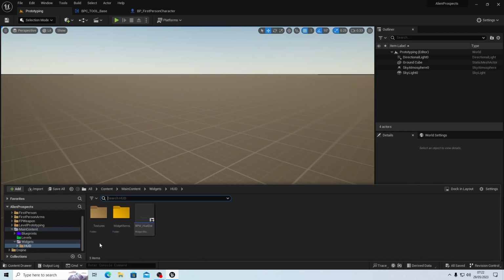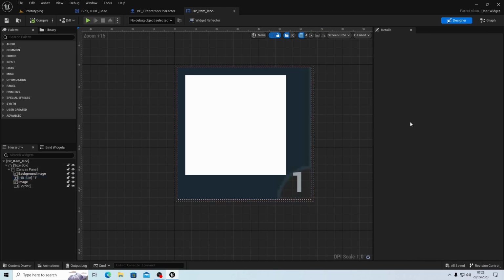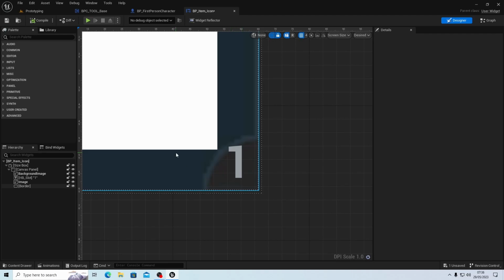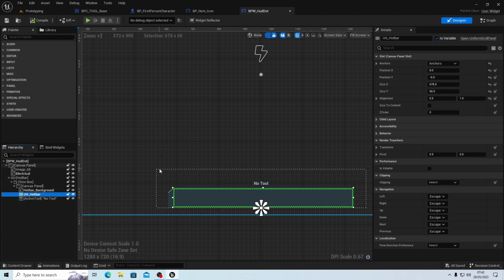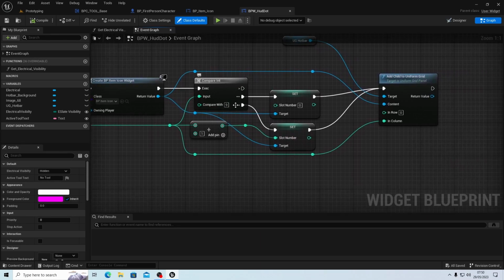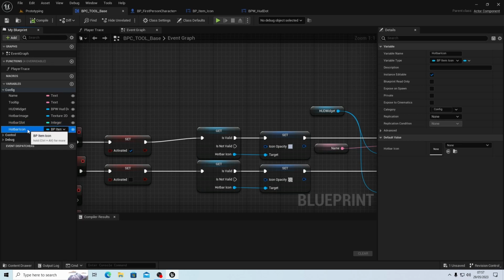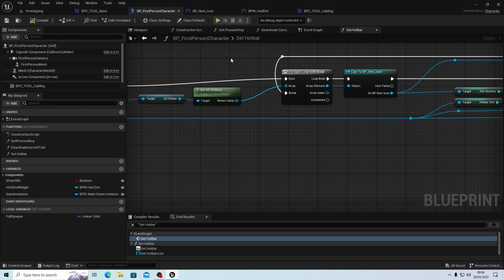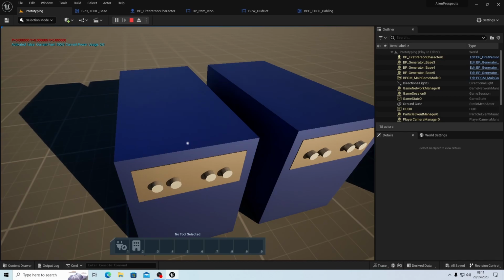Creating a factory style game in Unreal Engine 5.2 - Episode 17 - Upgrading the HUD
Episode 17: We modify our HUD for a more visual experience, and integrate it with our tools.

*** WHERE EVERY CARE HAS BEEN TAKEN TO ENSURE THESE FILES ARE VIRUS FREE, YOU DOWNLOAD THEM AT YOUR OWN RISK!! ***